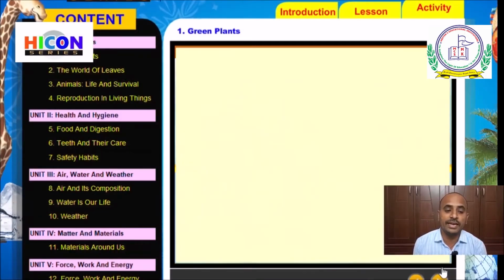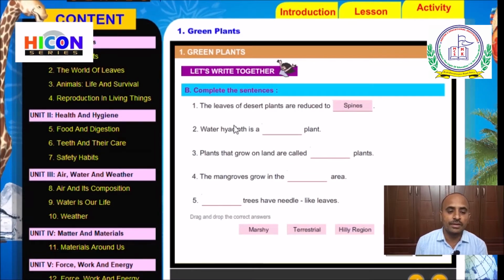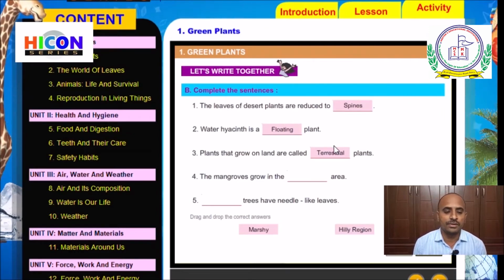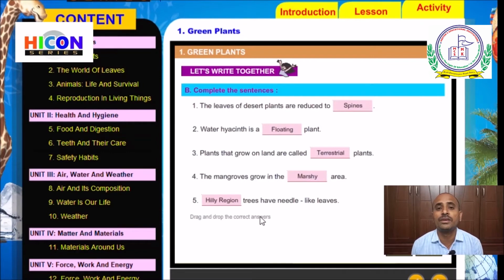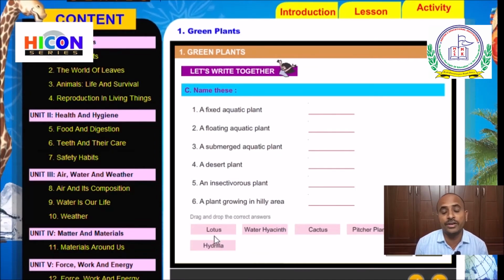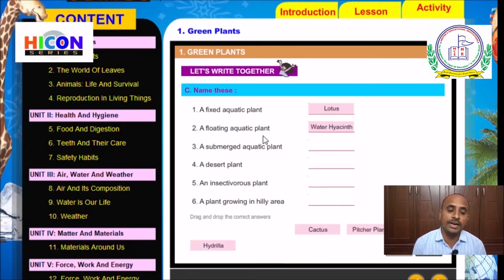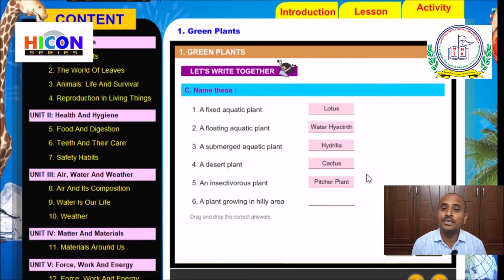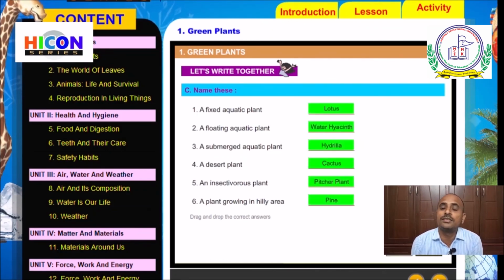IV- CLASS, Science. Lesson-1 Green Plants.(part-7: Exercises.)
IV- CLASS,
Science. Lesson-1  Green Plants.(part-7)
Exercises
MASTER’S GROUP OF SCHOOLS.